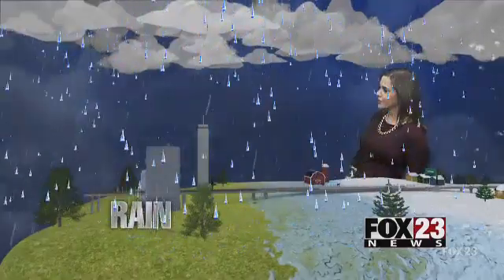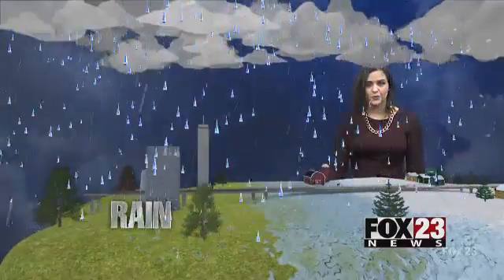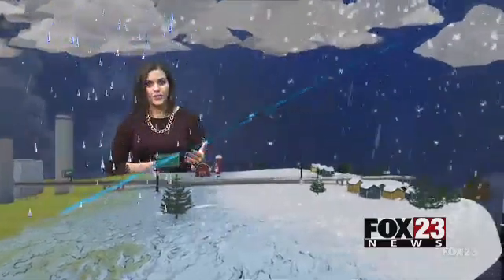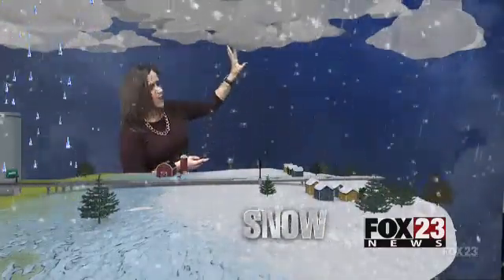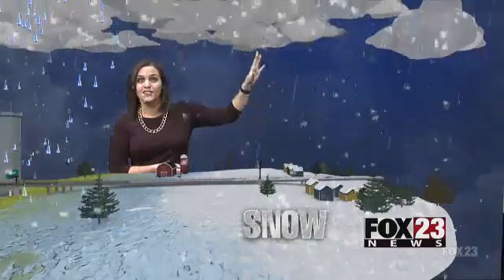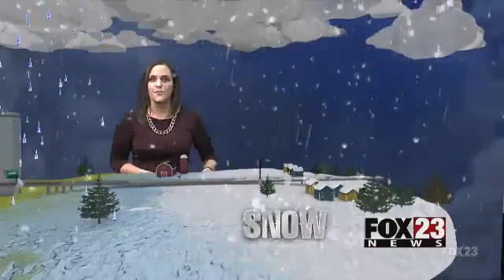Laura's Winter Weather Special Snow Sleet Ice explainer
Using Reality Max for Weather special